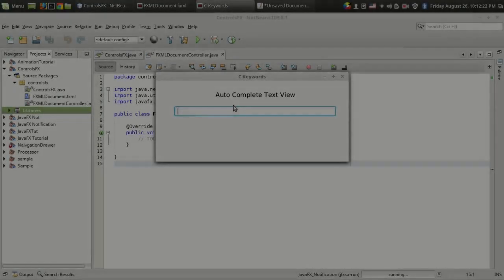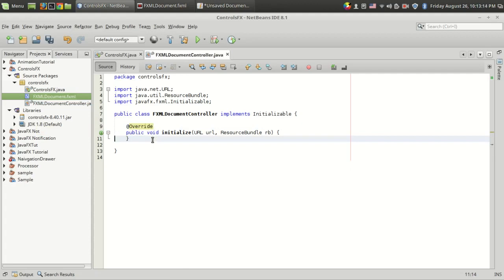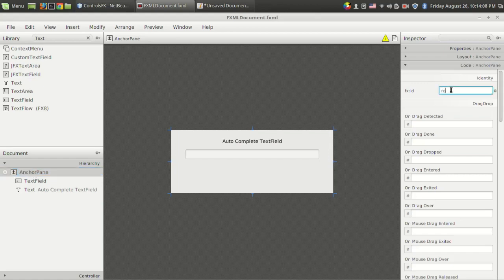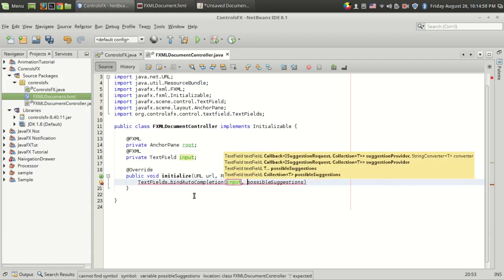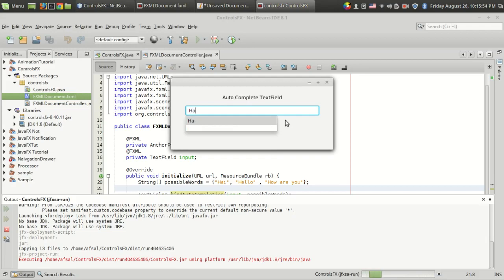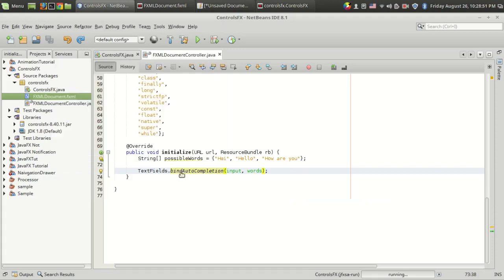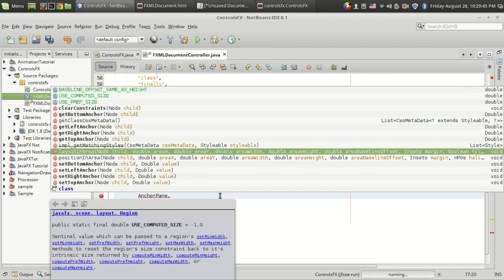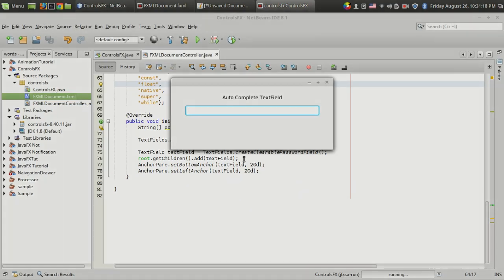JavaFX with ControlsFX #2 : Auto Complete TextField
This video explains how to give the normal JavaFX TextField power of auto completion. ControlsFX provides 'TextFields' class to bind a list of values to a TextField.

I have used org.controlsfx.control.textfield.TextFields to bind set of Java Keywords with TextField for auto completing java keywords.